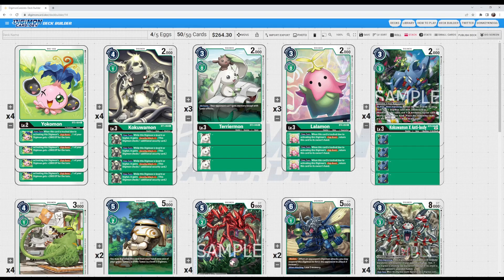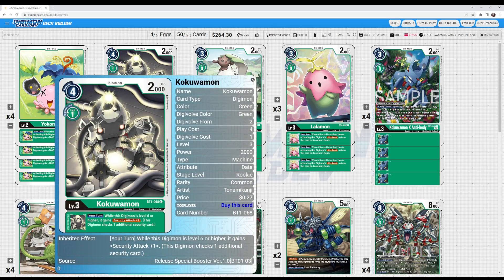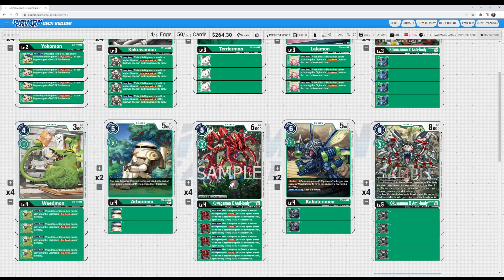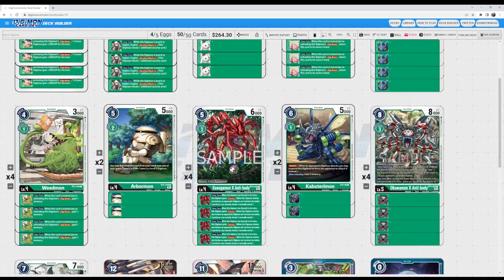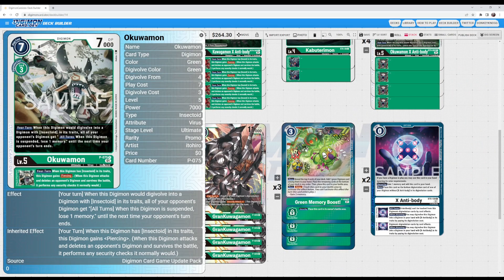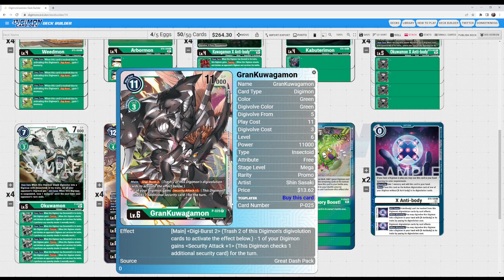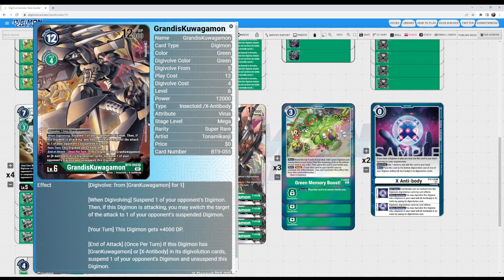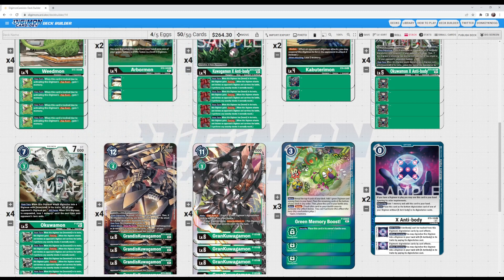*Green OTK!* GrandisKuwagamon Deck Profile | Digimon TCG BT9